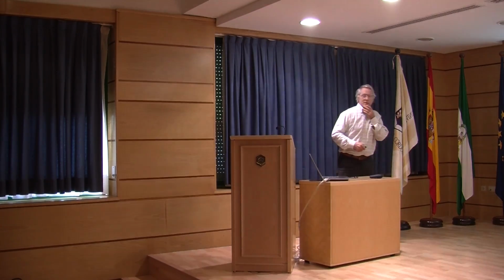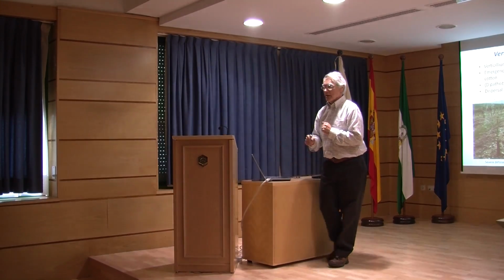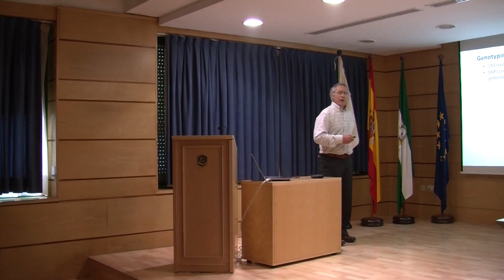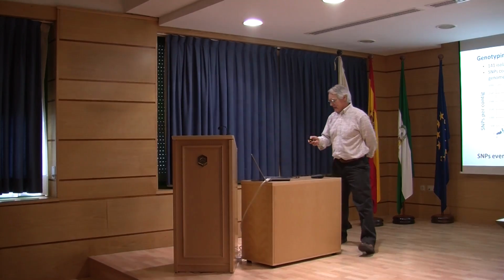Prueban le evolución reproductiva del hongo de la verticilosis (en inglés)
El profesor Michael Milgroom de la Universidad de Cornell (NY) explica los principales resultados del proyecto Vertigen, que ha revelado nuevos datos sobre la estrategia reproductiva del hongo verticillium dhalie, causante de la enfermerdad más ruinosa para el olivar europeo: la verticilosis.